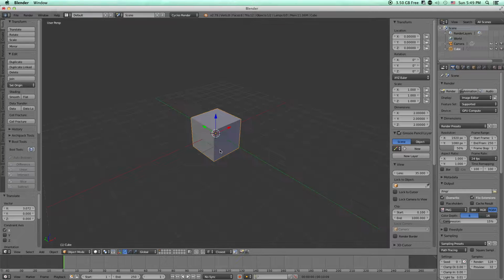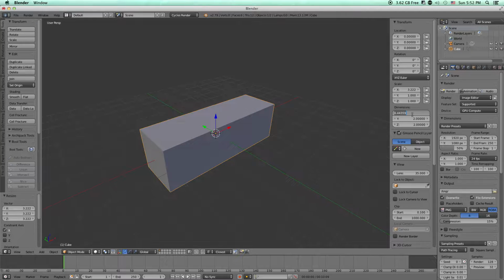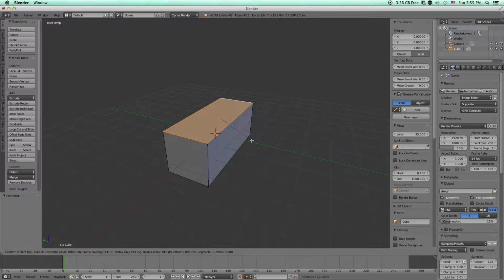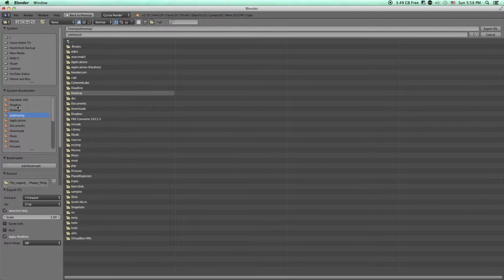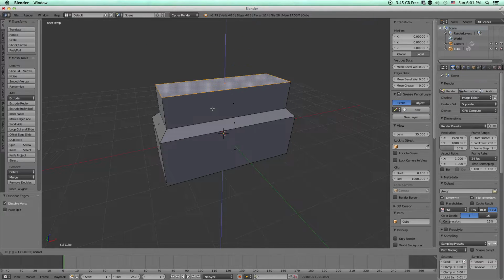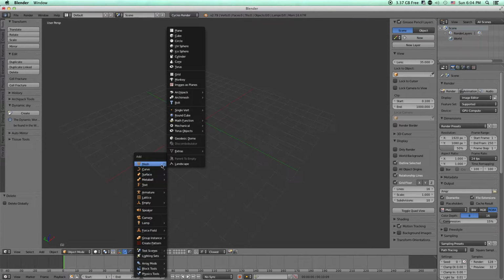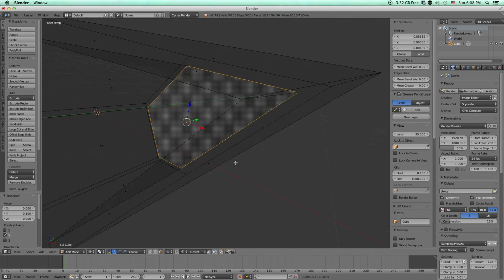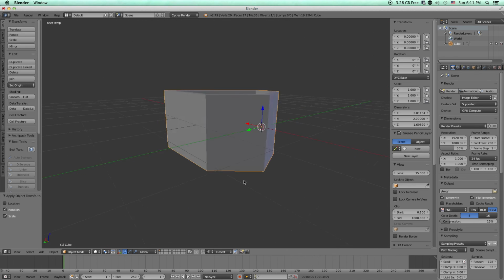Blender 3D Basic Tutorial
Basic Tutorial for 3D printing